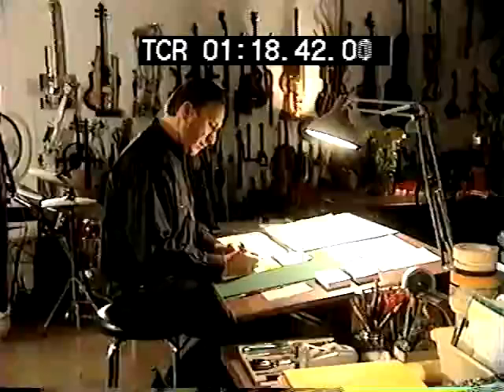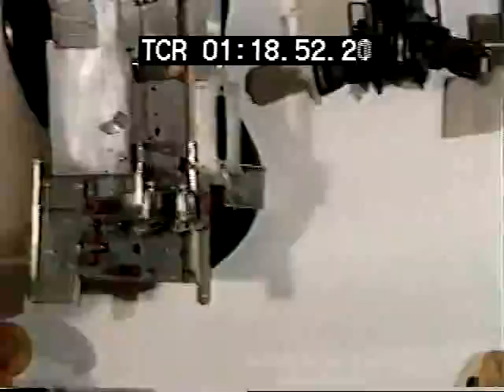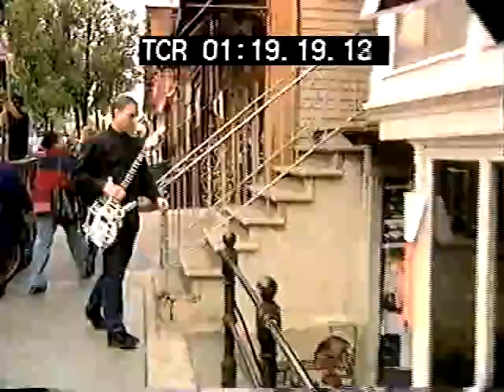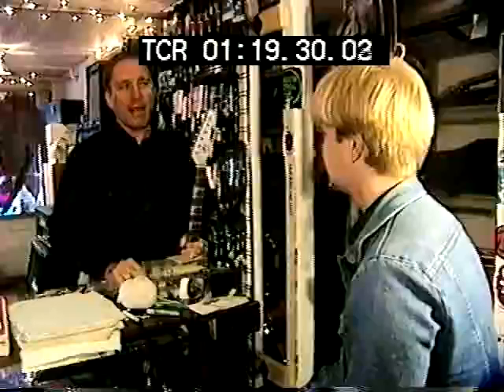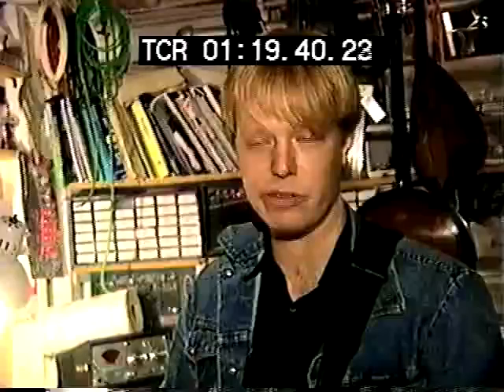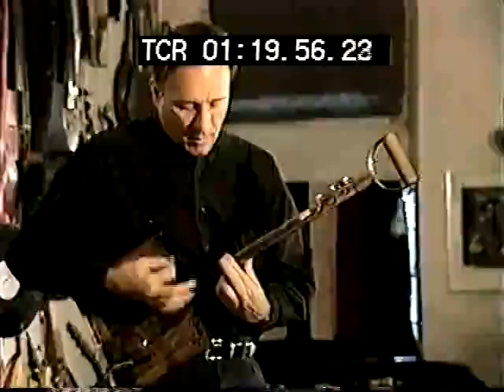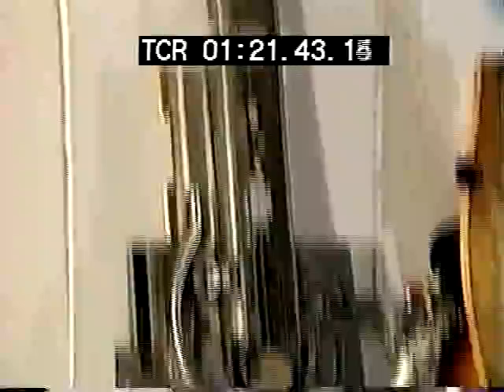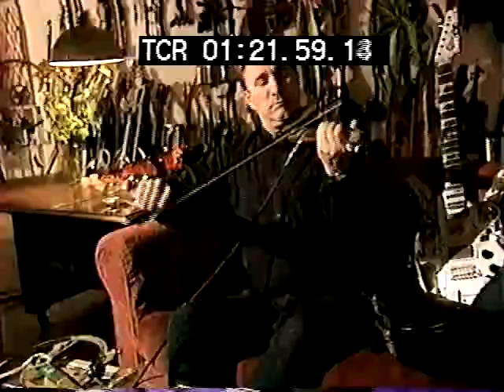Ken Butler on Ripley's Believe it or Not (2000)